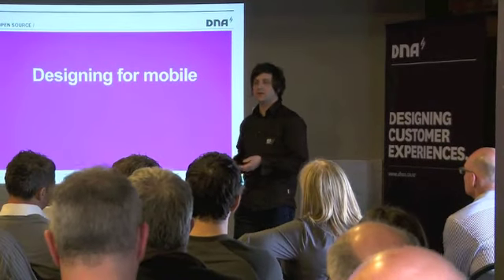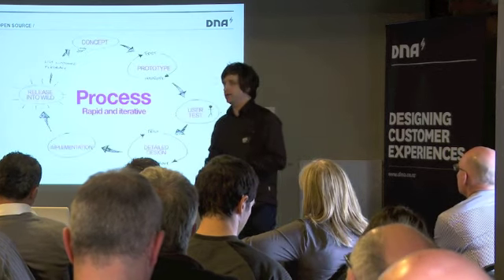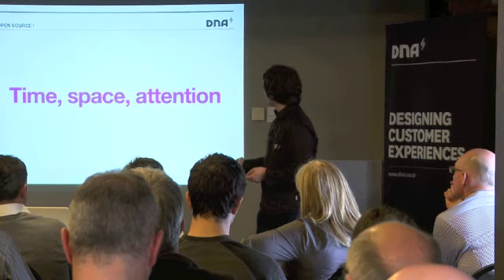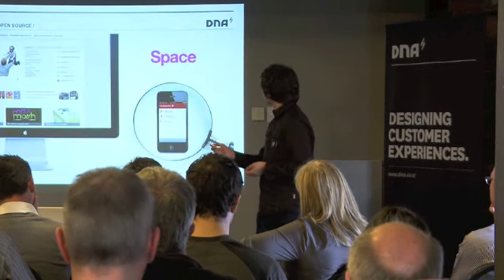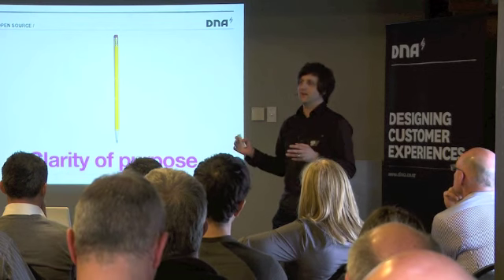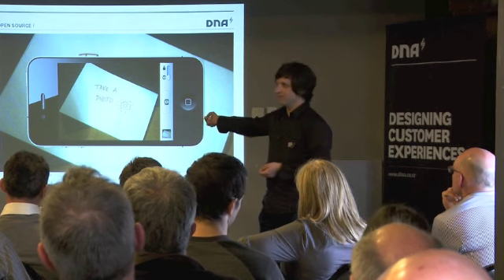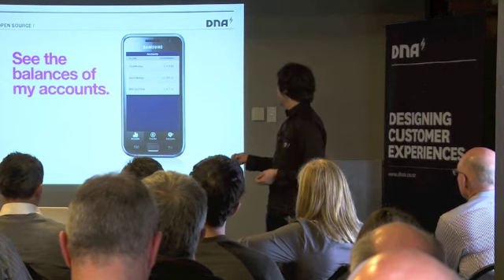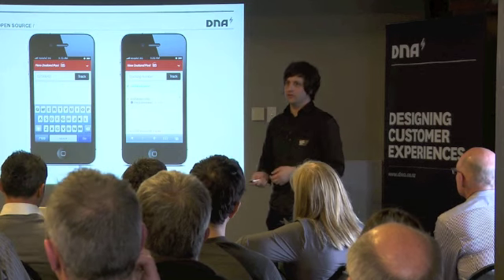DESIGNING FOR MOBILE.m4v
Outstanding presentation by Brent Neave detailing the singular approach you need to design beautiful mobile sites and applications.